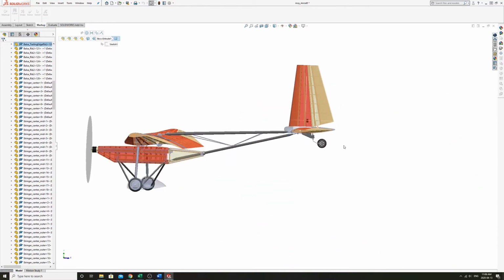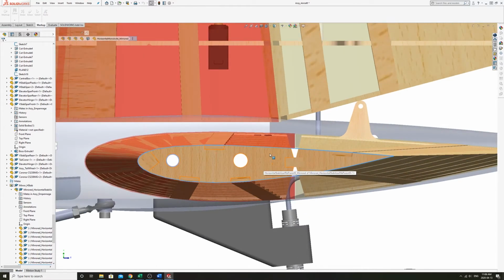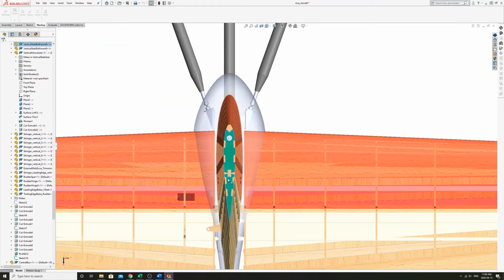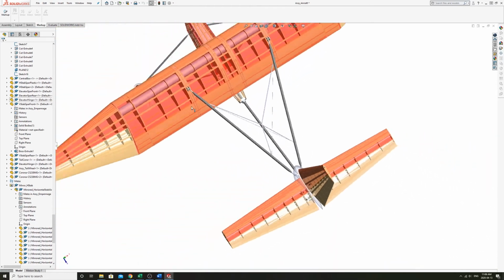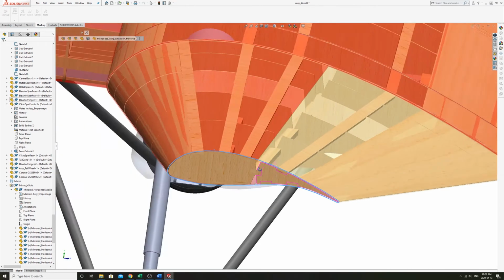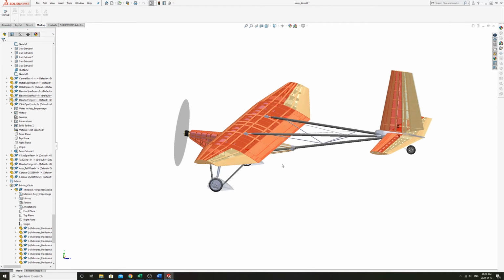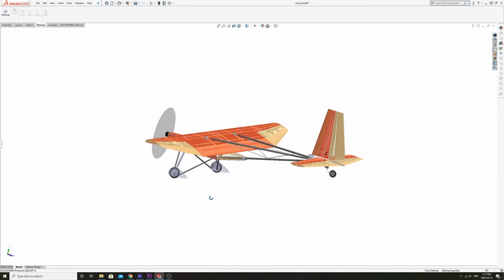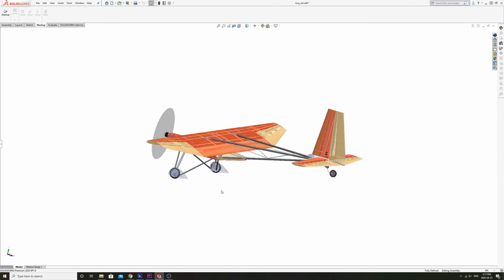Airfoils - Introduction - What is an Airfoil?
In this 1st video in a series of 4 about airfoils for SAE Aero Design and Design/Build/Fly, we approach the question: what is an airfoil? How do we use them for designing aircraft?

In the 2nd video, we will learn how to import airfoils into SolidWorks.
In the 3rd video, we will learn to physically interpret some performance characteristics of airfoils: Cl and Cd.
In the 4th video, we will learn to physically interpret the coefficient of moment Cm.

Look out for another series on airplane stability, where we apply what we've learned about Cm to qualitatively understand pitch stability in airplanes.